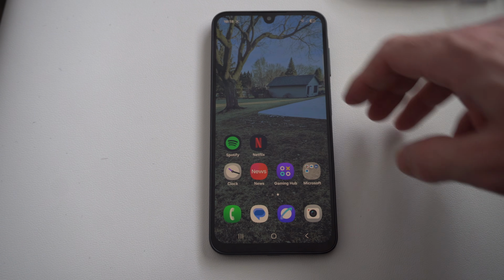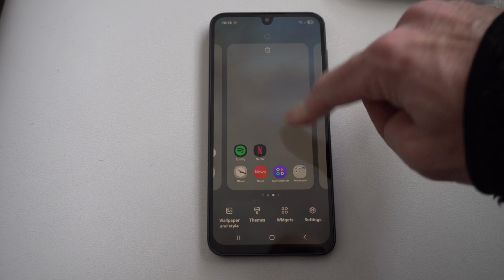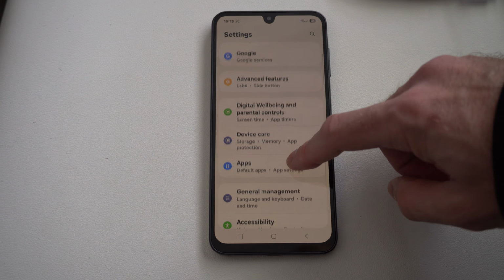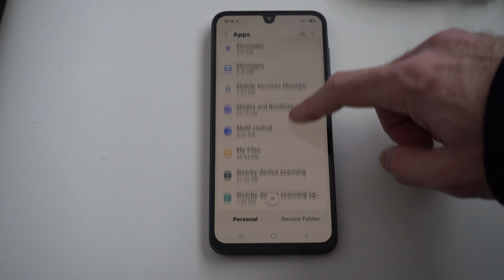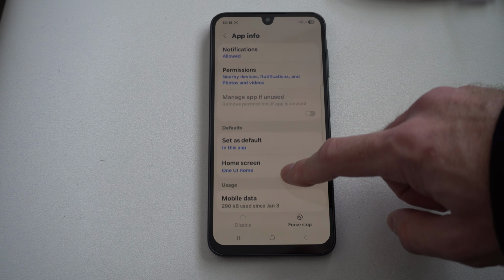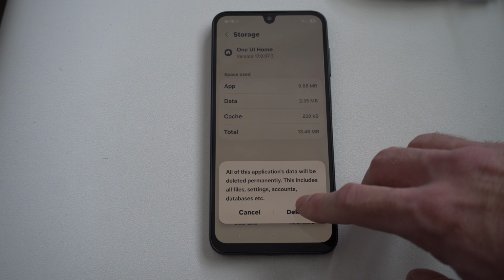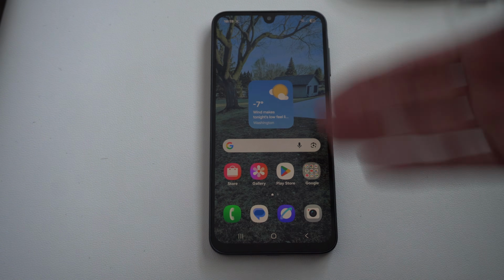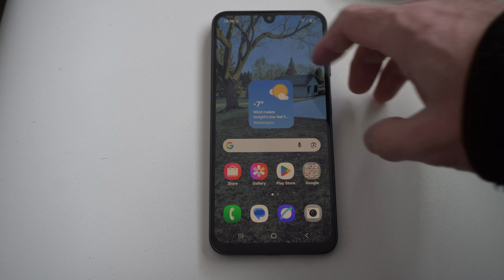How to Fix Screen Layout on Samsung Phone Back to Normal (Best Method)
To fix or reset the screen layout on a Samsung phone, you can reset the home screen layout to factory default through settings or customize it using built-in or third-party options, allowing a fresh, organized interface without losing apps.

Step 1 – Prepare for Reset
Before resetting your layout, consider backing up your current configuration. While Samsung Cloud may offer limited backup of home screen layouts, you can also take screenshots or note the positions of your apps and widgets for reference

Understand that resetting removes custom arrangements like widget placement, folders, and icon positions but does not delete apps or personal data

Step 2 – Reset Home Screen Layout
Method 1: Using Settings (Most Common)
Open the Settings app (gear icon).
Scroll to Home screen. Depending on your model, it may also be under Display Home screen

Tap Reset home screen layout.
Confirm the reset when prompted. The home screen will revert to the default factory layout with pre-installed apps and basic arrangements

Method 2: Home Screen Settings (If Available)
Pinch the home screen with two fingers to enter editing mode.
Tap the Settings icon or three-dot menu.
Look for Reset Home Screen Layout and confirm the selection

Step 3 – Customize Your Layout (Optional)
After resetting, you can personalize the home screen using built-in settings or third-party launchers:

Change grid size: Long-press on empty space, go to Home Screen Settings  Grid, and adjust rows and columns.

Add or remove pages: Manage home screen pages by adding or deleting pages as needed.

Folders and widgets: Re-add folders, widgets, and shortcuts per your preference

Launchers: Consider apps like Nova Launcher or Action Launcher for advanced customization, including icon styles, gestures, and layouts